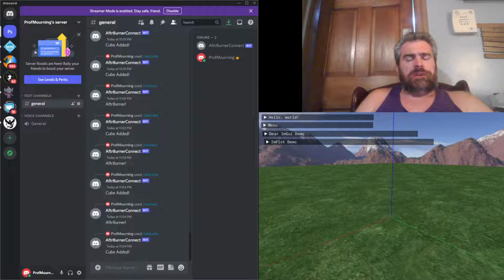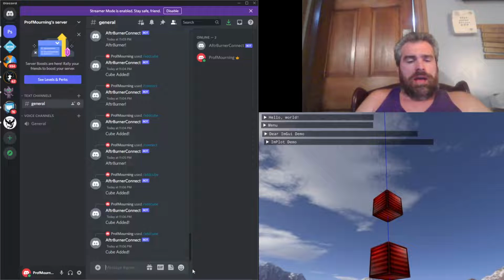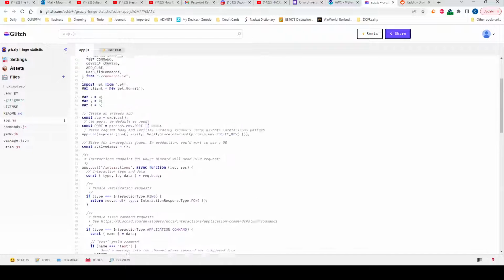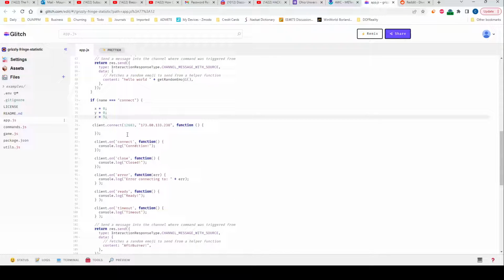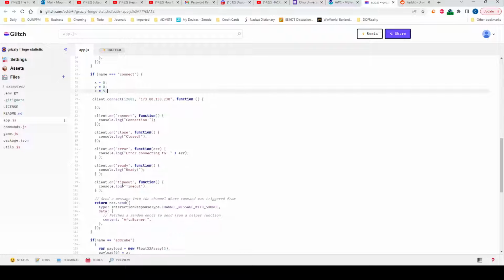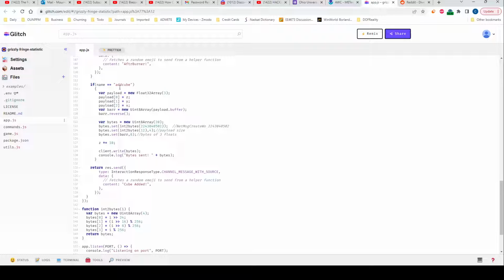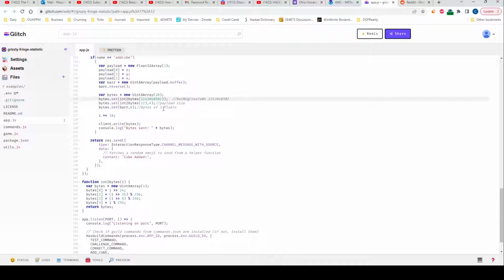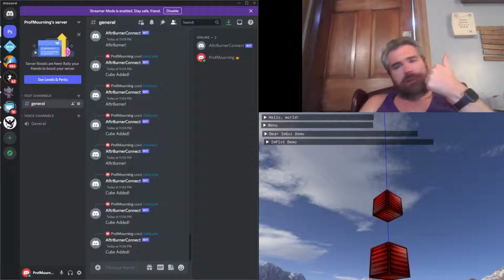Discord to Aftrburner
Example of driving an AftrBurner instance from a Discord Bot in Node.js